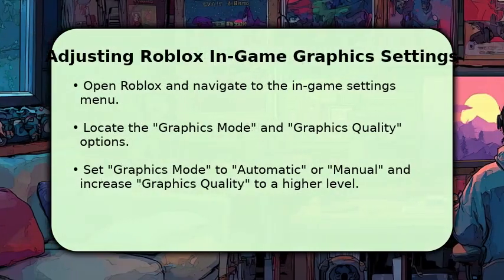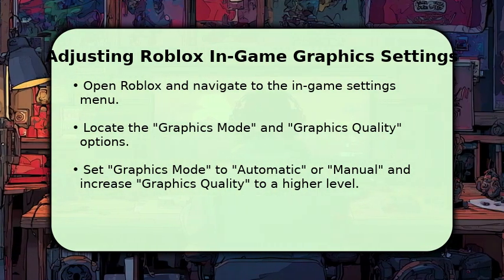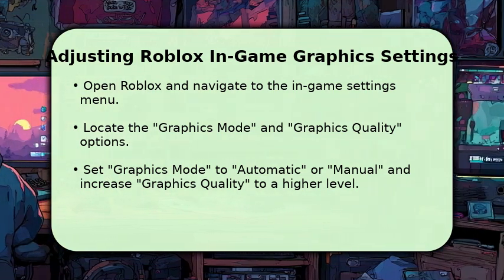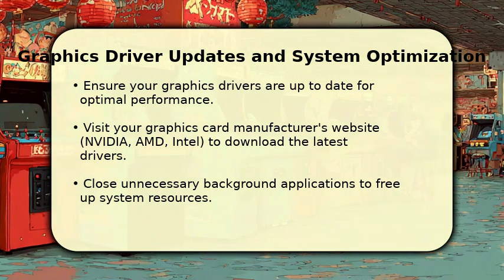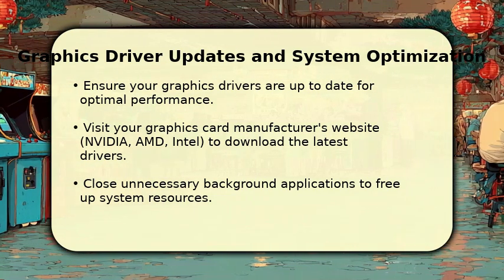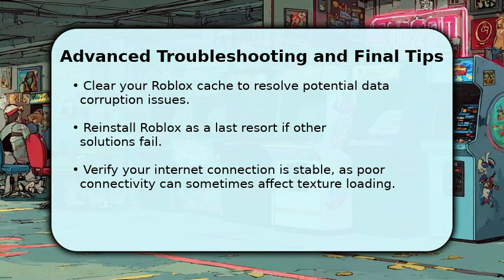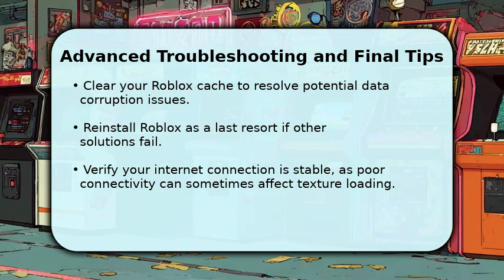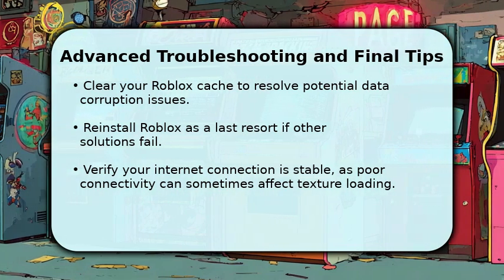How To Fix Roblox Blurry Textures PC 2025 - Full Guide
▸ :^) Are your Roblox textures looking blurry on your PC? This full guide provides comprehensive solutions and advanced tips to fix blurry Roblox graphics and significantly improve your game's visual quality. Learn exactly how to troubleshoot and resolve common blurry texture issues, optimize your settings for crisp visuals, and make your Roblox experience look much sharper on your computer. Say goodbye to fuzzy graphics and enjoy a clearer, more immersive Roblox gameplay.